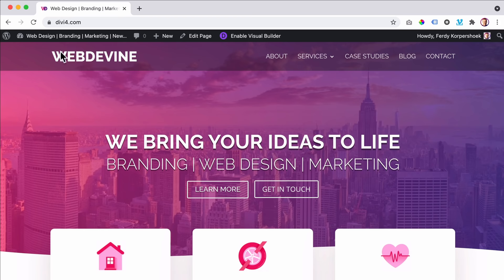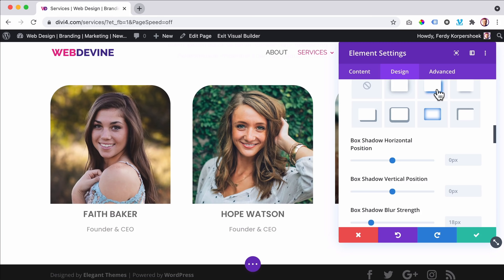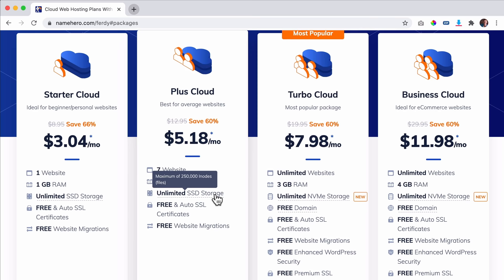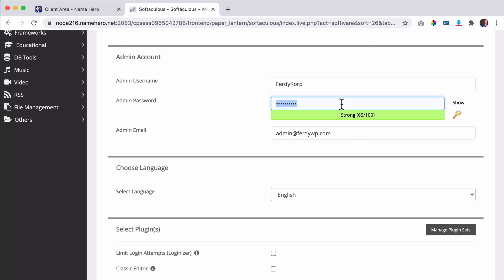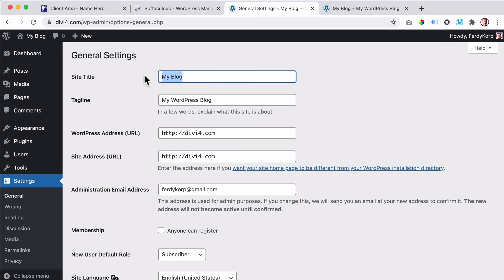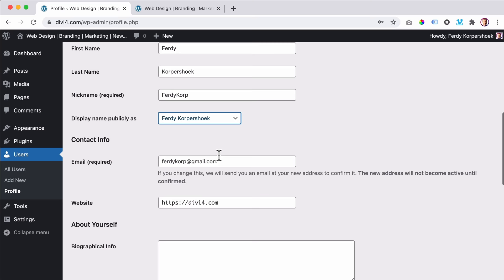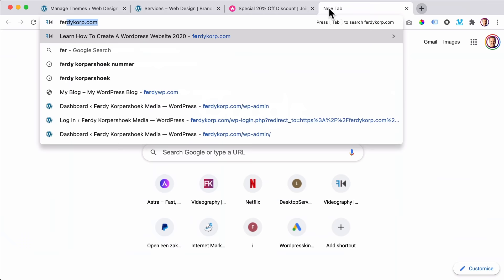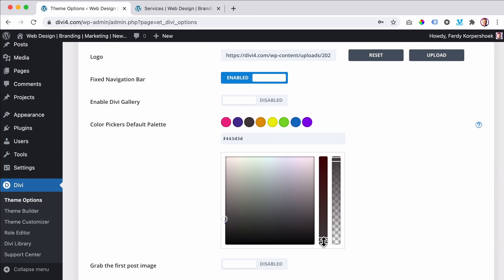How To Make A WordPress Website | Divi Theme Tutorial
Making a WordPress website has never been easier. In this Divi theme tutorial, I show you step-by-step how to create a professional WordPress website using the popular Divi Theme.

The Divi theme is the most popular WordPress theme. With the Divi theme, you can create every aspect of your WordPress website. You can create a custom-made header that is responsive on all devices. Create pages with the front end page builder so you see immediately what you create and in this Divi tutorial, I show you step by step how you can do that. And you don't need to have any coding skills. This Divi tutorial is for beginners.

I will show you how to import pre-made professional pages and adjust them to your wishes in just minutes. This will make your website look outstanding while you can provide the information on your website that you want.

I will show you how to add video backgrounds, radial and linear backgrounds, mix backgrounds and colors. When you combine all the features of the Divi theme you can create powerful websites!

We will talk about the theme builder which enables you to create custom headers, custom footers, blog templates, portfolio templates, 404 page templates. And all those templates can be shown on specific pages. So you can have a certain header for the homepage and a different header for the contact page. A few years ago I needed to change a lot of things using PHP,  HTML and CSS in order to achieve that. Now it is a matter of pushing a few buttons!

Making a WordPress website has never been easier and in this Divi Theme tutorial I will show you step by step how to create an amazing WordPress website using the Divi theme!

Divi Tutorial Timestamps

00:00 Intro
00:17 Overview
11:06 The 4 Steps We Will Take

11:37 Get A Domain Name And Webhosting
20:01 Install WordPress

23:04 The Front End Of WordPress
24:04 The Backend Of WordPress
27:01 WordPress Themes
27:48 WordPress Plugins
29:03 Create A Site Title
31:55 Make Your Website Secure Using SSL
33:32 Configure The Permalinks
35:10 Configure Your Profile
36:15 Get A Gravatar Account
37:06 Add Pages To Your Website

41:49 Get The Divi Theme
46:49 Install The Divi Theme
48:16 Add A Logo To Your Website
48:27 Use The Same Images I Use In The Tutorial
49:45 Configure Your Color Palette
51:07 Connect Social Media To Your Site
51:49 Get Auto Updates or Divi
54:02 Configure The Header

The Divi Visual Builder
58:26 Open The Divi Visual Builder
01:03:09 The Divi Panel
01:08:52 Import Pre Made Layouts
01:16:31 The Layer Option
01:17:44 Learn From The Best
01:22:05 Free Images At Pixabay
01:36:27 Create A Divider
 01:40:23 What To Tell Your Visitors?
01:43:58 Adjust The Color Palette

01:54:48 Make Your Website Responsive
02:00:16 Reduce The Size Of Images
02:02:35 Duplicate A Section
02:10:20 Create An Animation With CSS
02:12:53 Add Animations In Divi
02:16:16 Adjust The Colors
02:25:06 Change The Number Of Rows In A Section

The Theme Customizer
02:26:00 Use A Boxed Layout
02:34:25 Use Different Headers
02:37:40 Make Your Header Transparent
02:39:47 Use CSS to Change The Fixed Logo
02:43:13 Add and Configure The Top Header

The About Page
02:45:52 Use A Pre Made Layout
02:50:07 Copy And Paste Styles From Other Pages
02:50:55 Extend Styles Throughout The Website
02:53:10 Find And Replace Colors
02:54:20 Edit 2 Modules At The Same Time

The Services Page
02:59:44 Import A Pre Made Layout
03:00:44 Add A Video To The Background
03:03:48 Add A Youtube Video In The Background
03:06:46 Copy Specific Styles From A Module
03:07:50 Adjust Multiple Modules

03:11:48 Create A Case Studies Page
03:12:33 Create A BlogPost and BlogPage

03:13:18 Create A Contact Page From Scratch
03:23:41 Add A Contact Form In Divi

03:27:50 Split Testing
03:33:14 Create A Global Item
03:36:01 Build A Custom Header Using Divi
03:57:22 Divi and WooCommerce
04:01:56 Import A Shop Page Template
04:03:31 Make The Header Sticky

04:05:06 Extra Plugins
04:09:35 Thank You

This is a WordPress tutorial for beginners. If you have no prior experience or know nothing about coding and you still want to have an amazing end result, this tutorial is a great fit for you.

Feel free to like this video and comment if you have any questions or feedback.